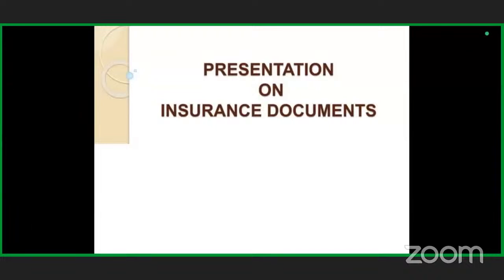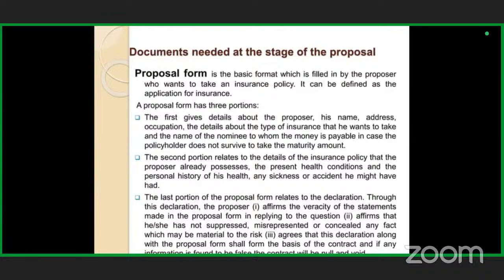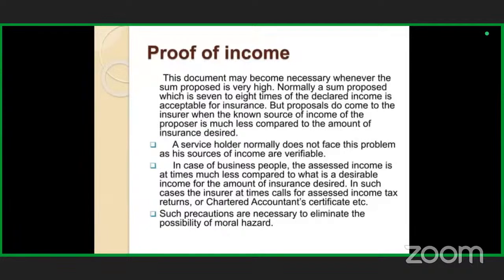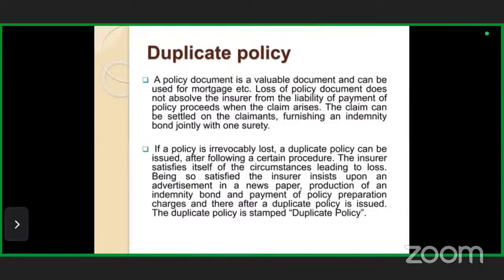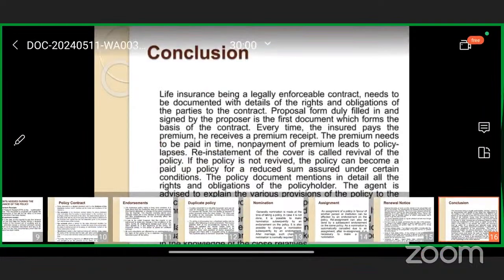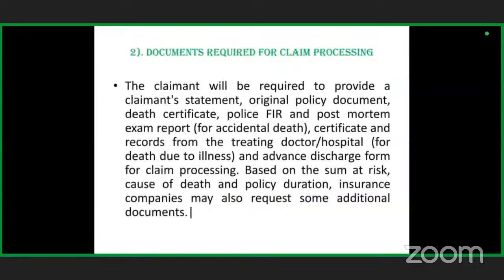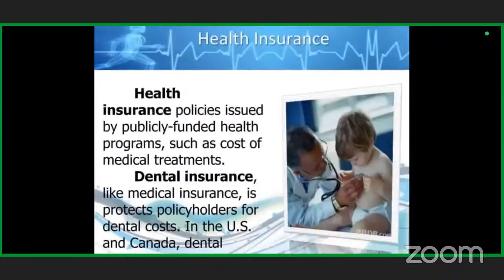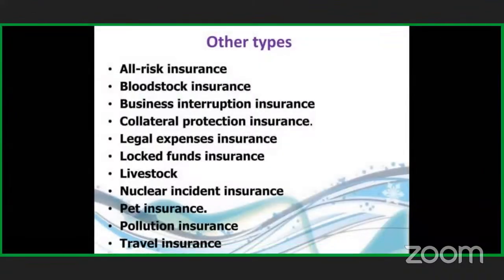UG 6th Sem :Commerce-12 Elective-B